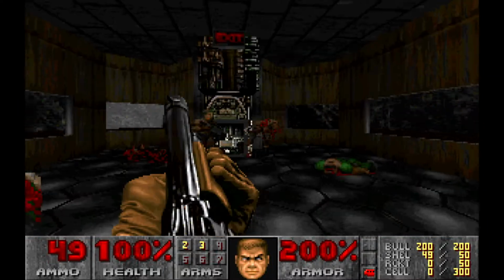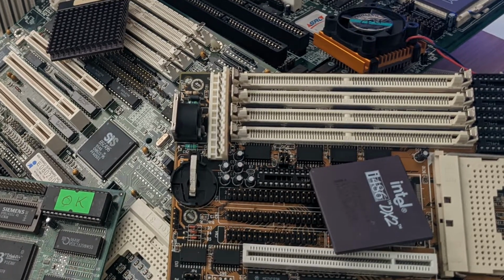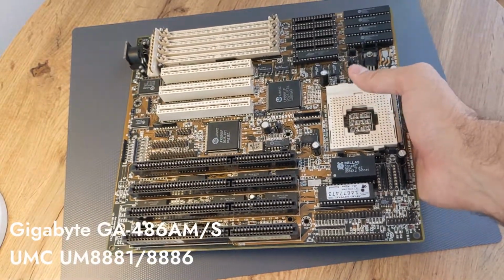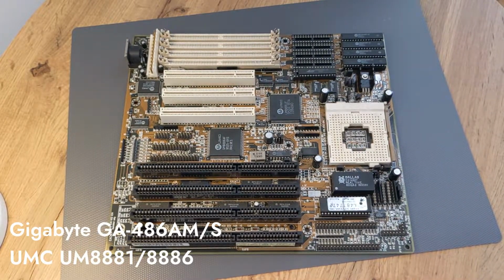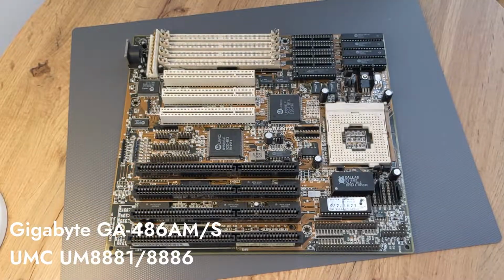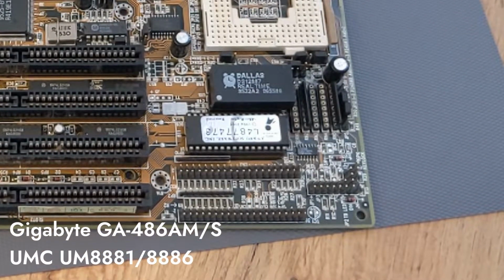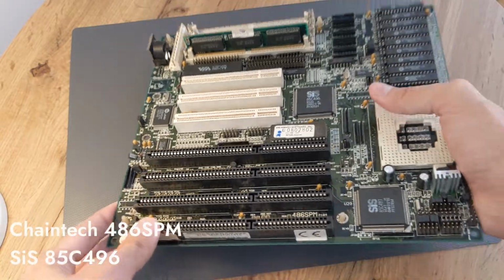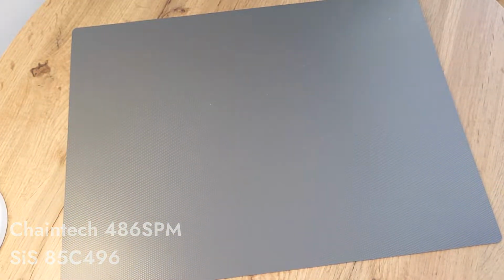486 and Socket 3 testing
In this video we're going to do some initial testing of our almost (or more than) 30 years old hardware.

Parts List
CPUs:
2 x Intel 486 DX2-66MHz
AMD's Am486 DX4-100
AMD's Am486 DX4-100 Enhanced
Motherboards:
Zida 4DPS
Lucky Star LS-486E
Sowah Research SR-M401-A
Gigabyte GA-486AM/S
Chaintech 486SPM